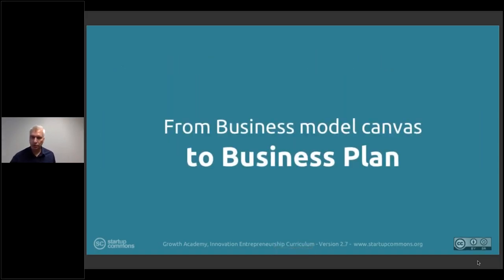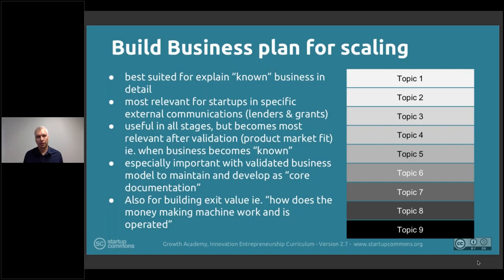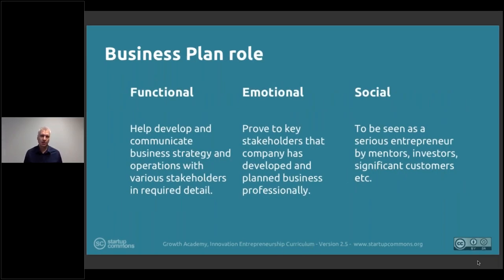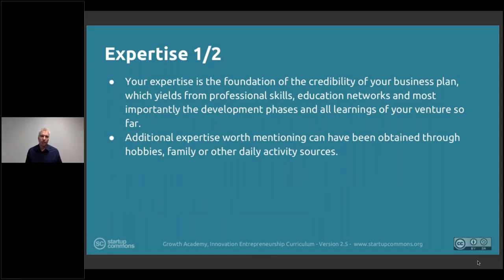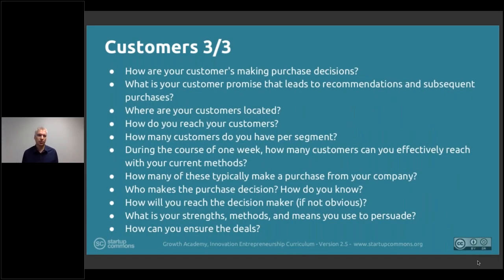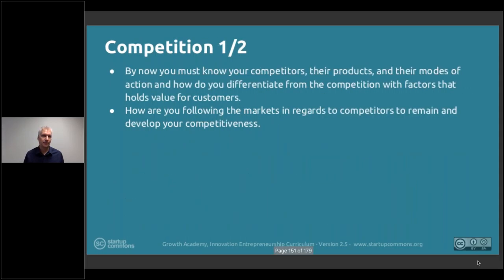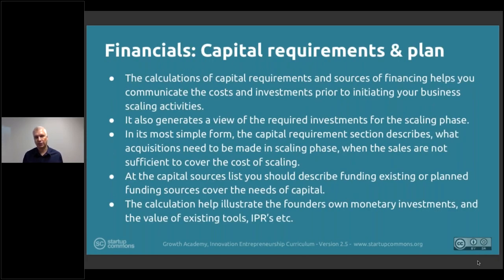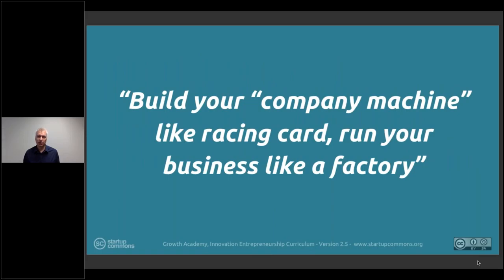4. Scaling: 4.11 From Business Model Canvas to Business Plan